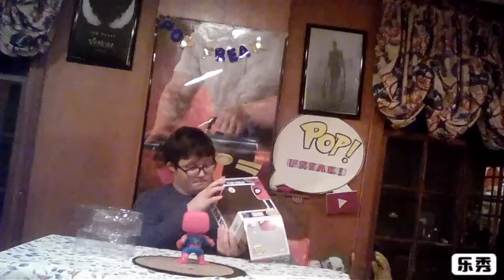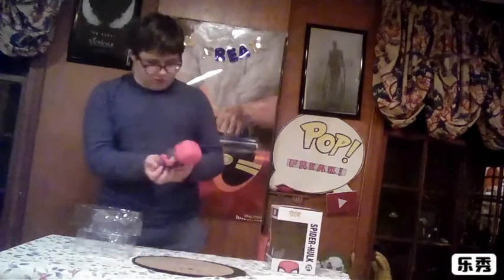Spider hulk pop review